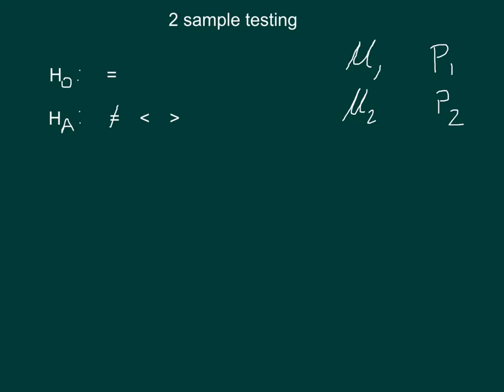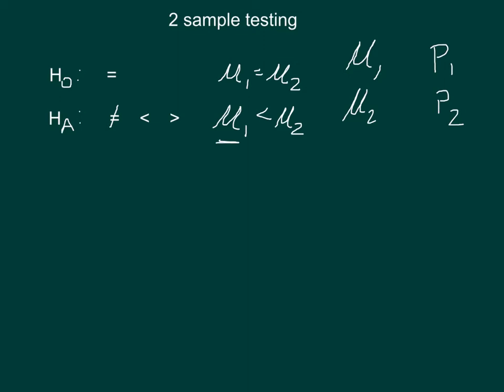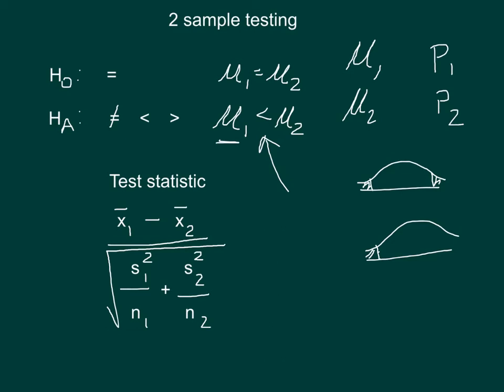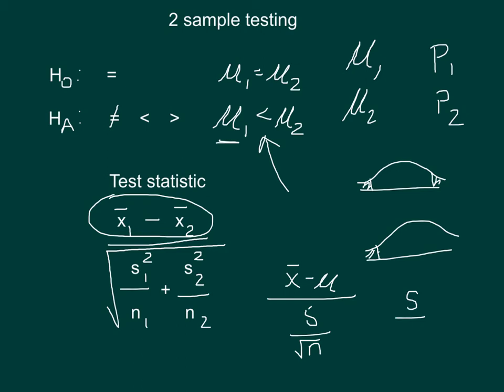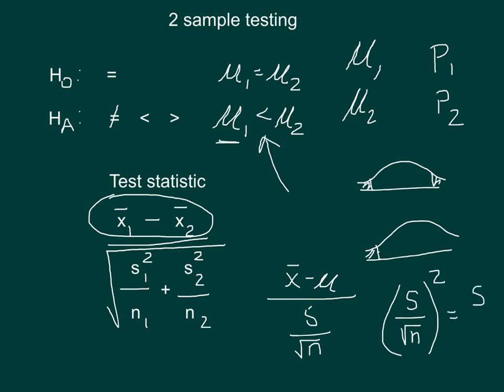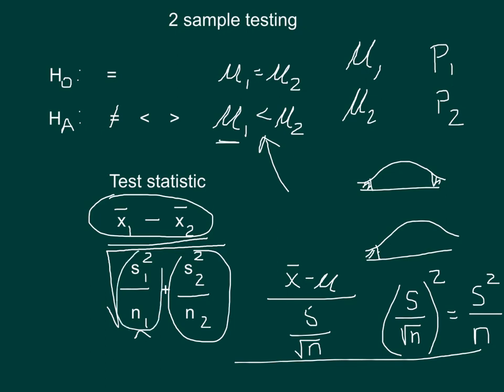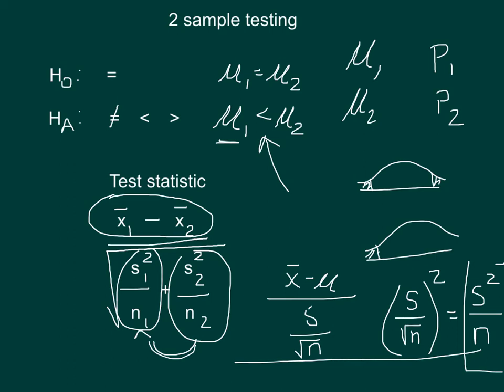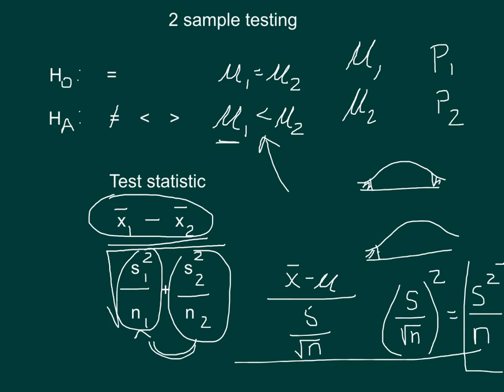2 sample testing - intro